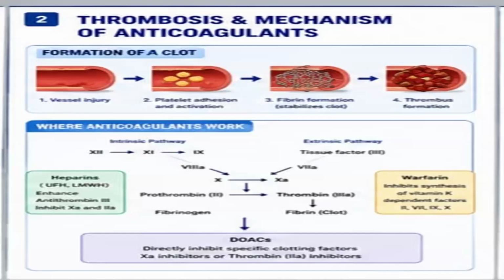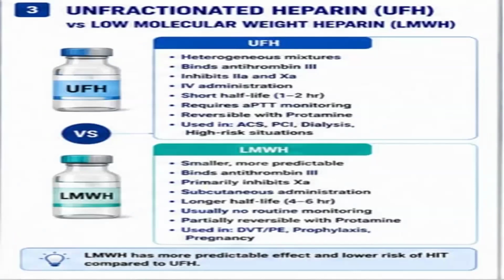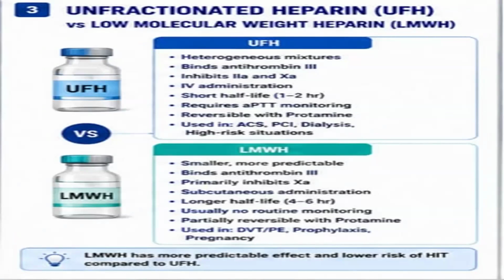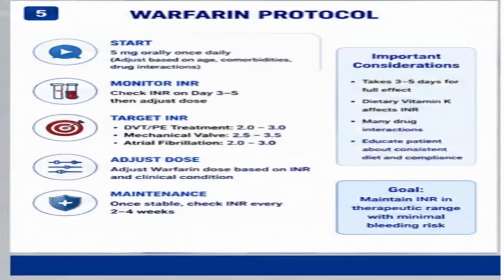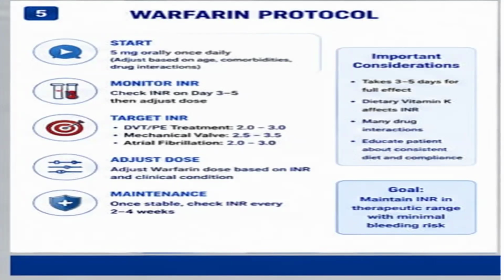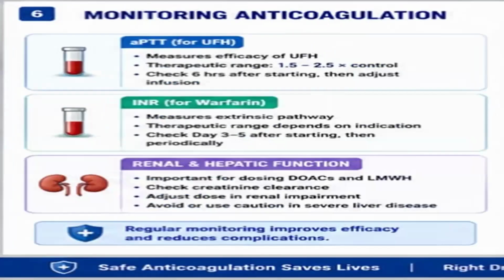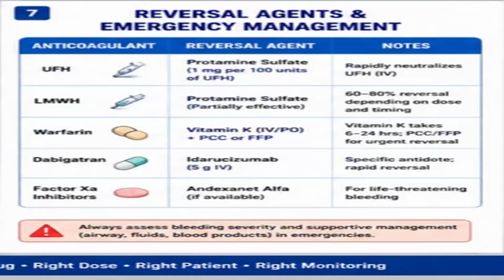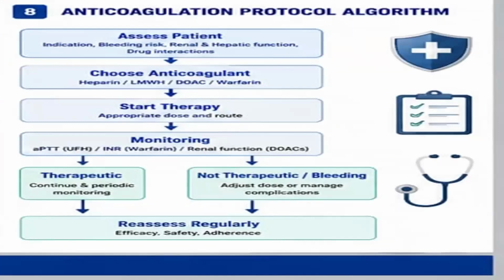Coagulation Protocols Made Easy | High-Yield Overview for FCPS, MD, IMM & MBBS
This video provides a clear, exam-focused overview of coagulation protocols, including when to use anticoagulants, how to monitor therapy, and how to manage bleeding complications. We cover UFH, LMWH, warfarin, DOACs, target INR values, reversal agents, and key clinical pearls for FCPS, MD, IMM, and MBBS exams as well as daily clinical practice.

By the end of this session, you will understand:

The main indications for anticoagulation

Differences between UFH, LMWH, warfarin, and DOACs

Monitoring requirements for each agent

Common reversal strategies in bleeding
emergencies

Important exam points and practical clinical tips

Perfect for medical students, trainees, and postgraduate exam preparation.